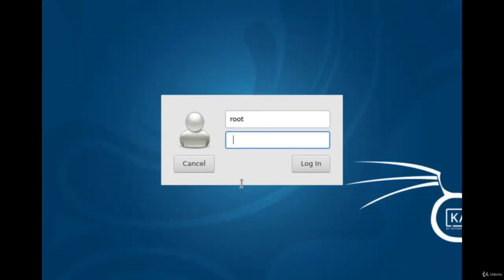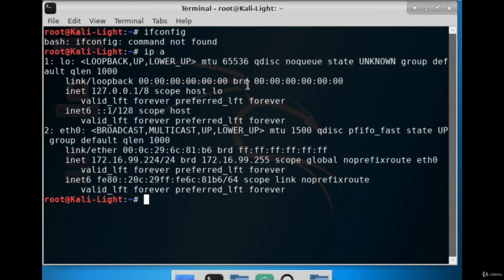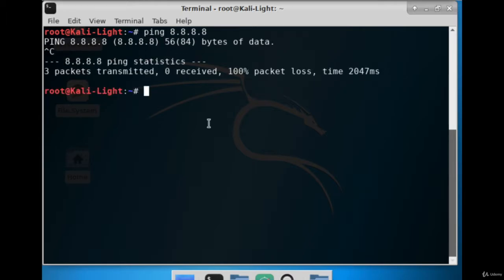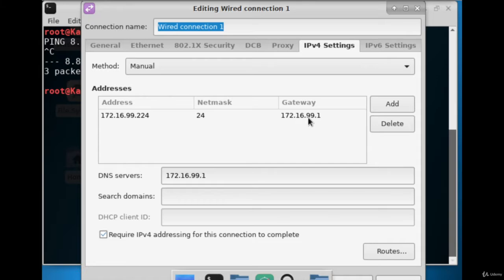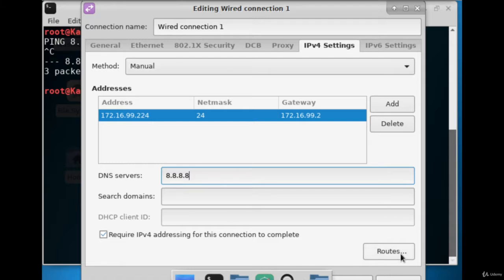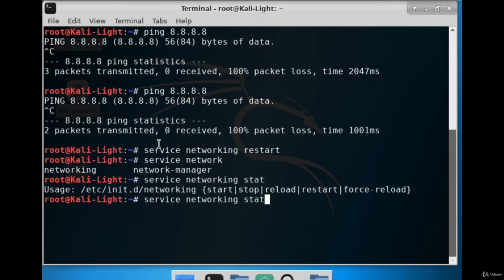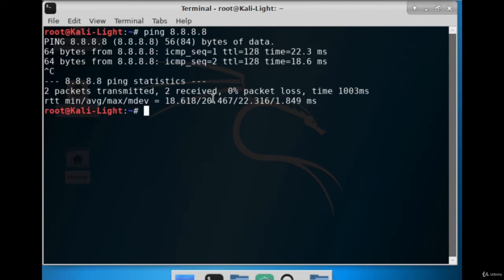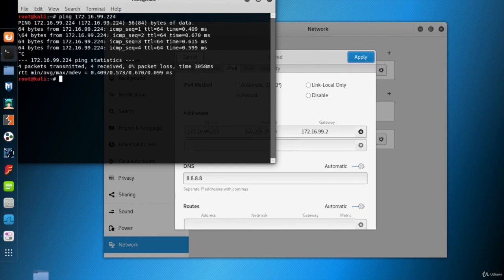7 Install Kali From an ISO File Step 3